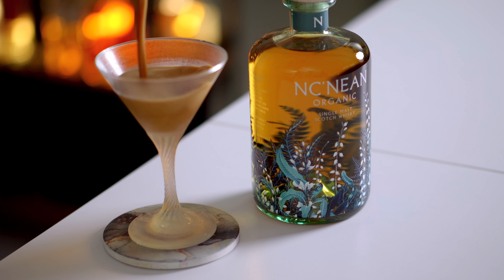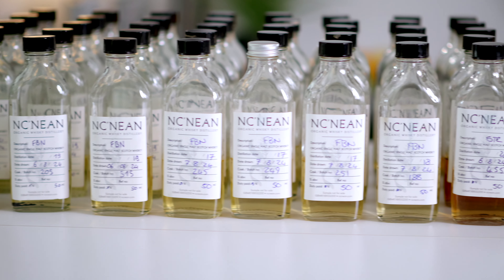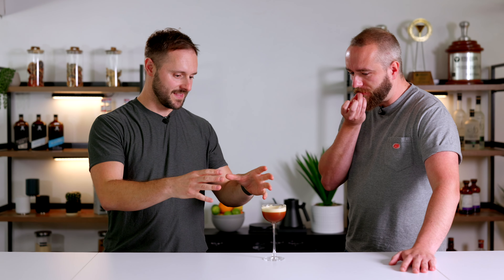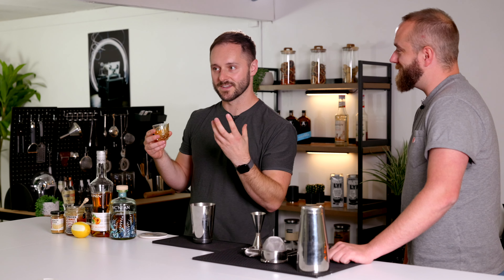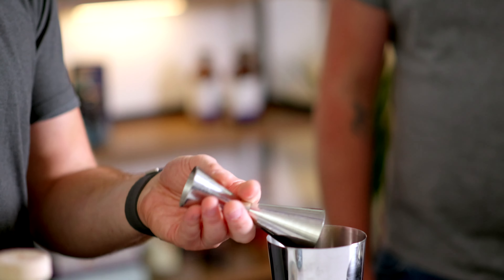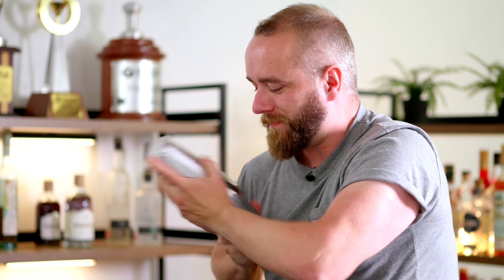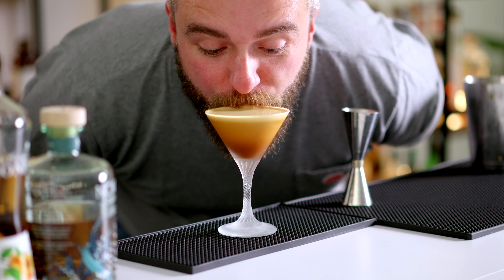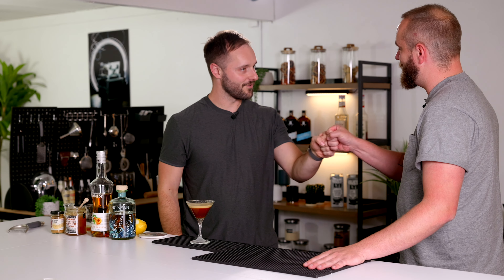This Espresso Martini Changes EVERYTHING!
Huge thanks to this video’s sponsor, Nc’Nean Whisky, and to Matt Hastings for being part of it!

RULEBREAKER ESPRESSO MARTINI
- 40g FORMATIVE WILTON BENITEZ DECAF ESPRESSO
- 30ml NC’NEAN ORGANIC SINGLE MALT WHISKY
- 20ml APRICOT BRANDY
- Up to 10ml SCOTTISH HEATHER HONEY SYRUP (2:1)
- 5g MISO STOCK (1:2)

- Garnish: LEMON ZEST

- Fellow Tally scales
- Acaia Lunar scales
- Hario V60

- 25ml / 50ml jigger (banded at 5ml and 10ml increments)

🎥 PRODUCTION
- Hard cameras
- Front lens
- Side lens
- Handheld / B-roll camera
- Overhead camera
- Overhead lens
- Main light
- Light stand

00:00 Intro
02:02 Whisky Espresso Martini
03:32 Rulebreaker Espresso Martini!
09:03 Recipe recap, taste and more!